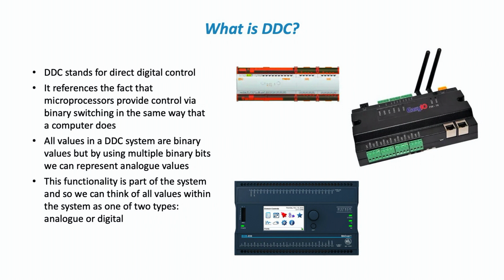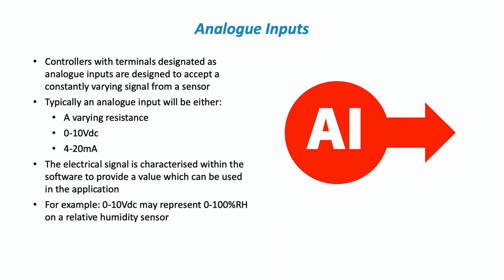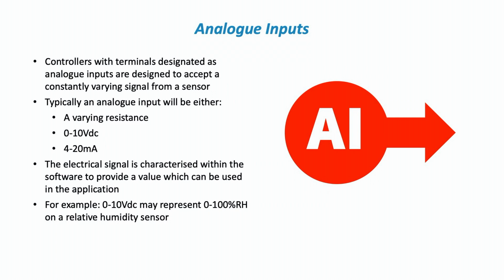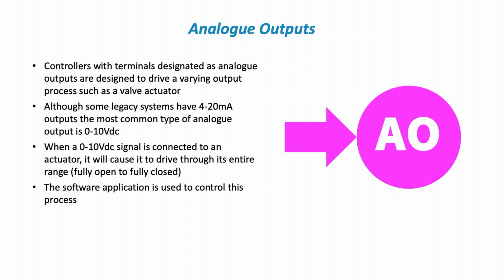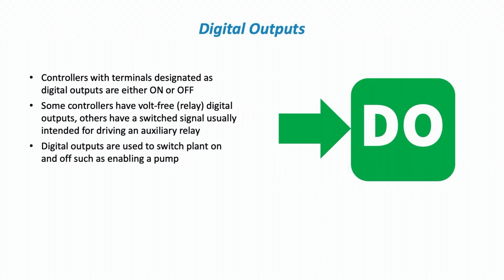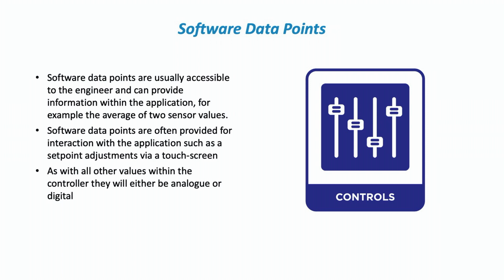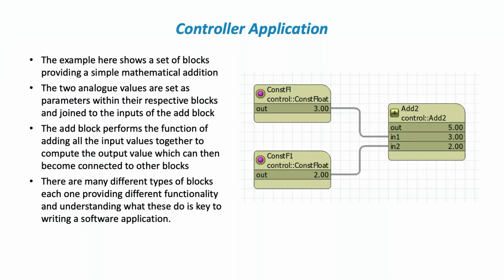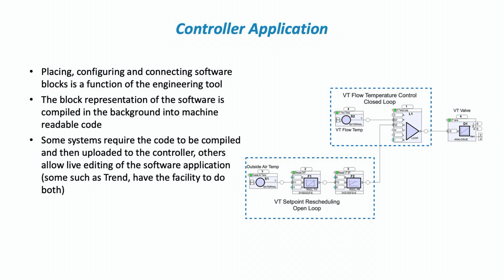Introduction to BeMS - Part 3 - DDC Controllers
Part 3 of an online webinar aired on 16/04/2020 introducing the basic concept of Building Energy Management Systems and smart building technology.